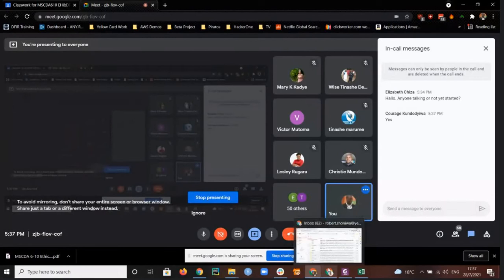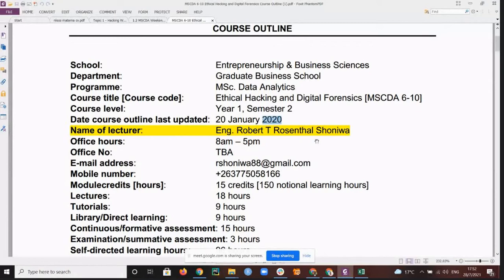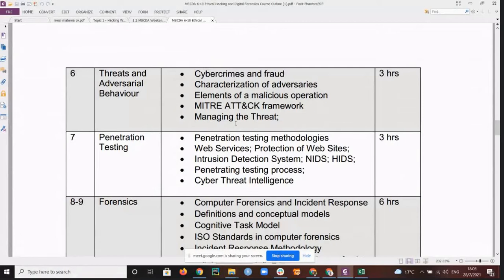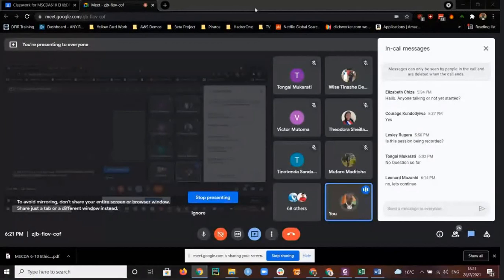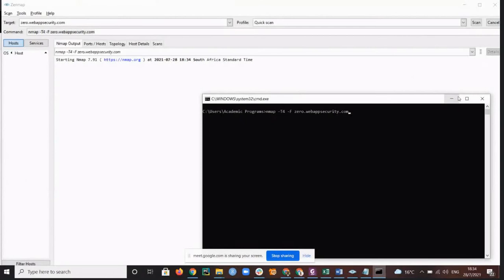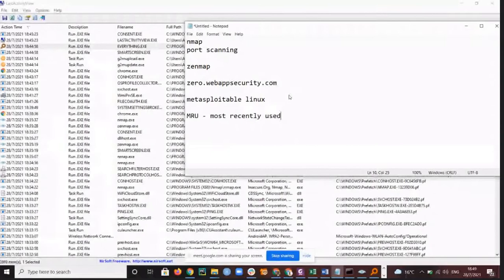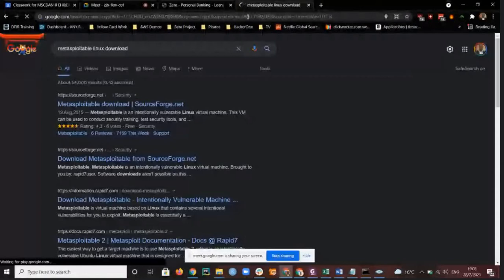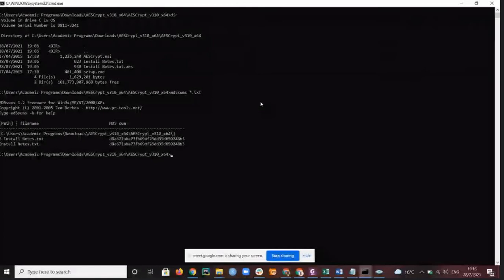Ethical Hacking Lecture 1 28 July 2021